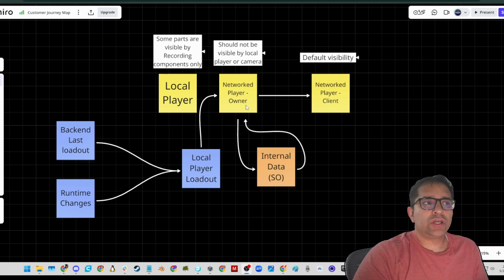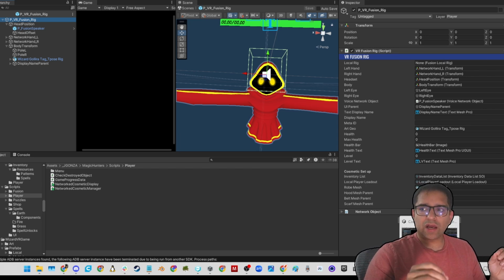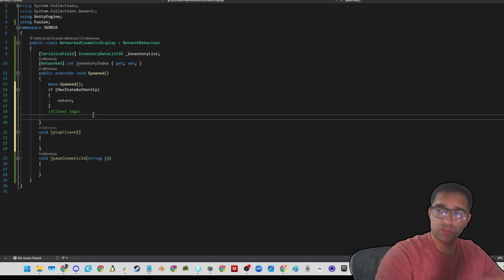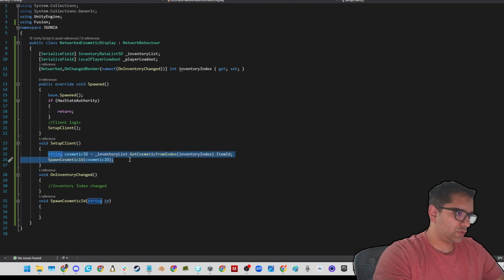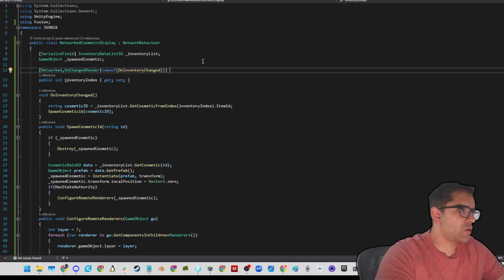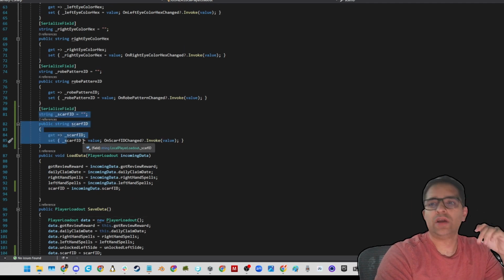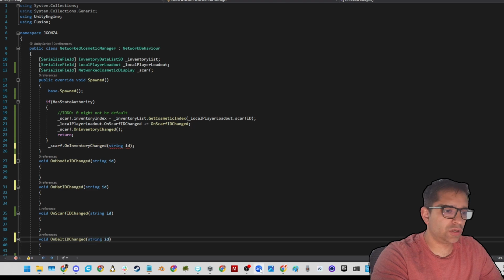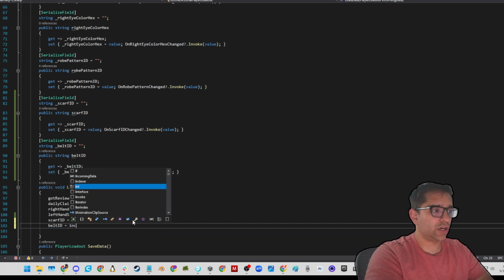Deep Dive into Networked Cosmetic Management Part 1